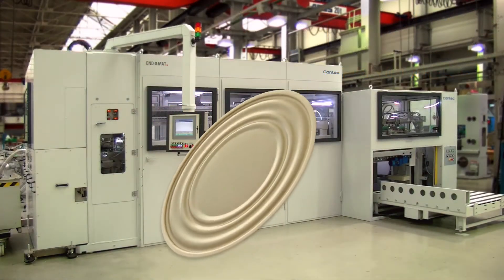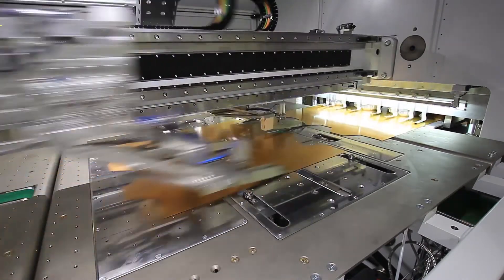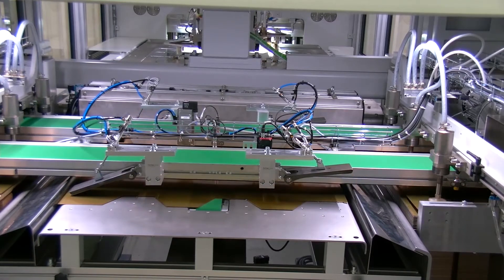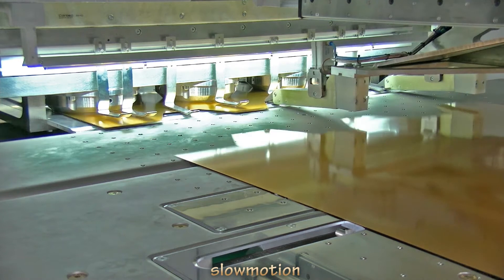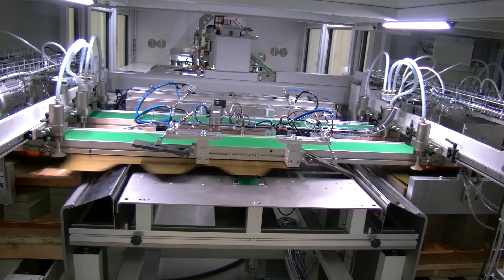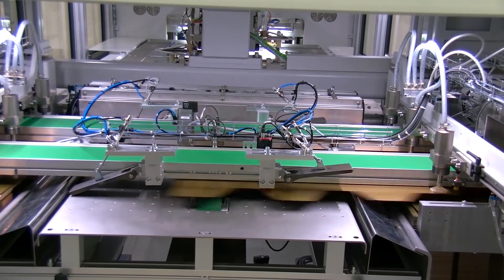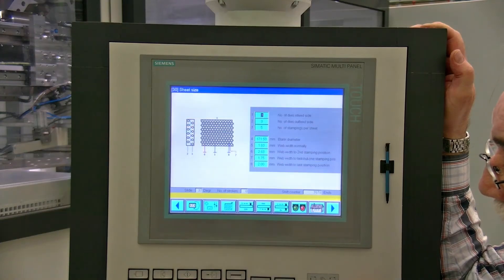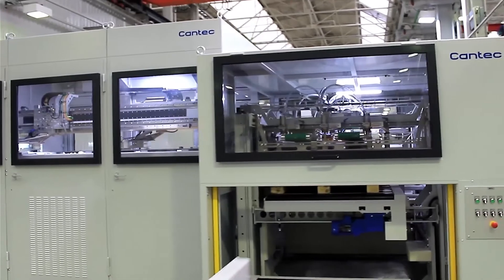SOUDRONIC Group - END-O-MAT 100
SOUDRONIC Group - Official